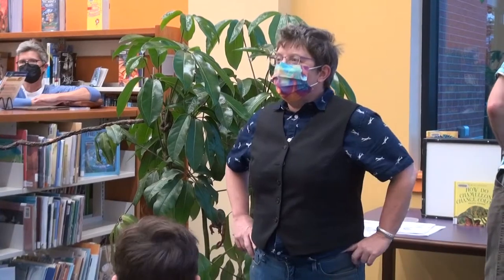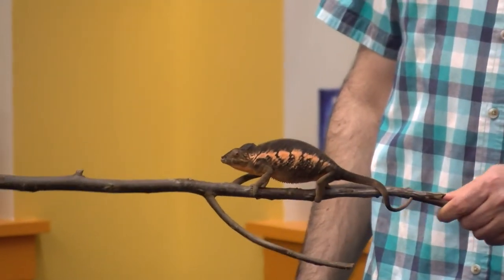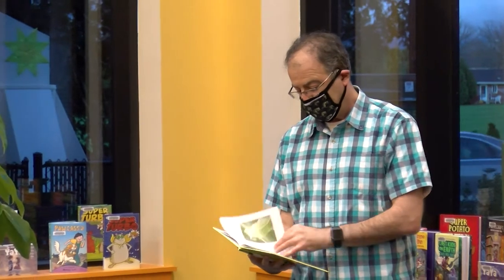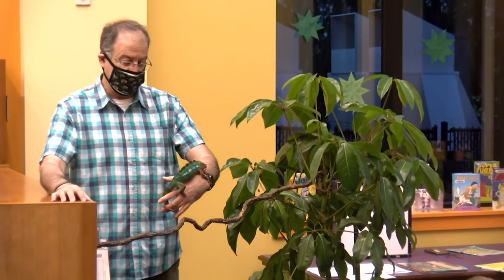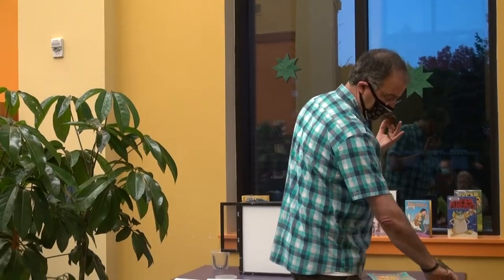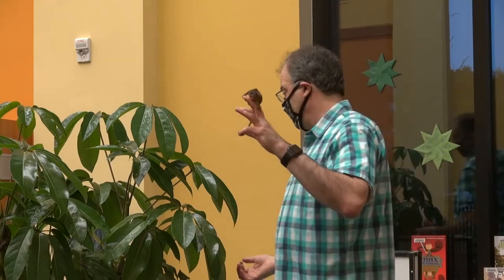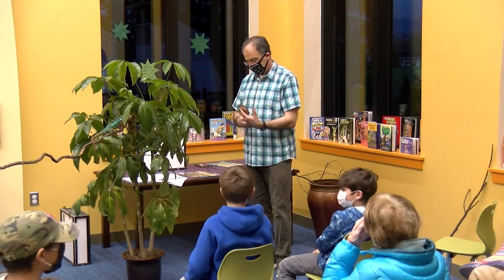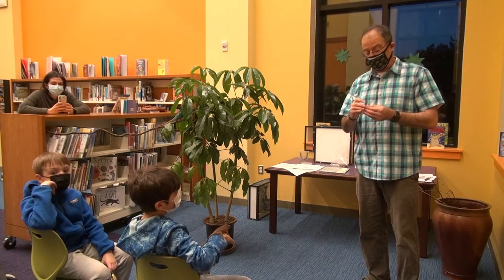All About Chameleons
Luna's friend Ben showed up with chameleons and shared information about their habitat and habits at this presentation given on Friday, November 13th at 4:30 pm